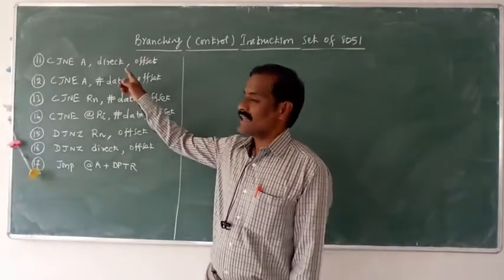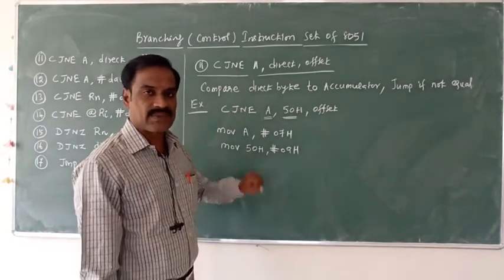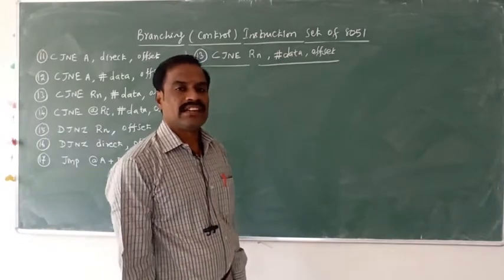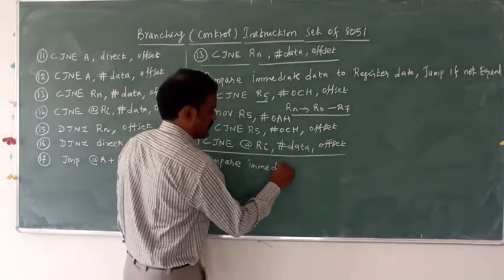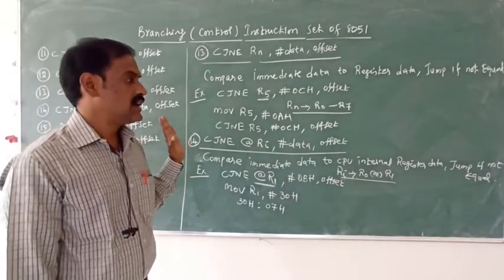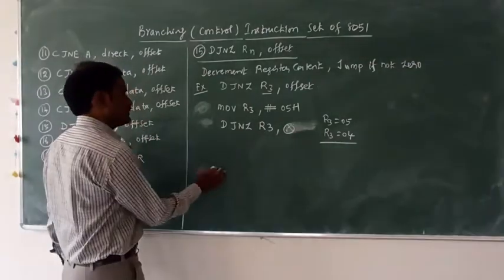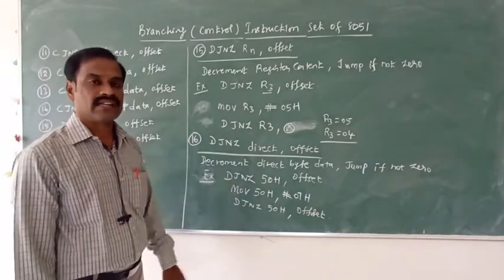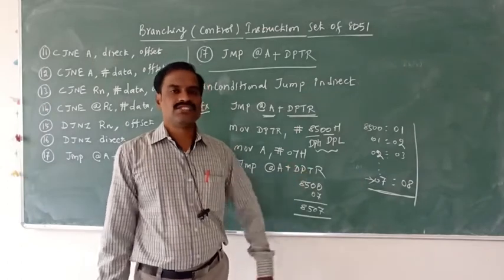Branching Instruction Set-8051-Part-2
Branching (Control Transfer) Instruction Set-8051Microcontroller--Part-2